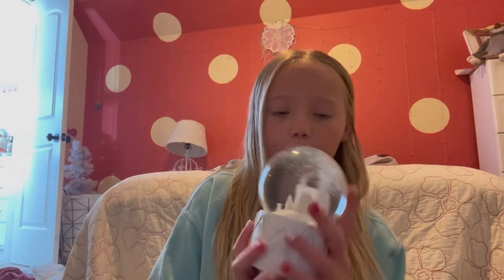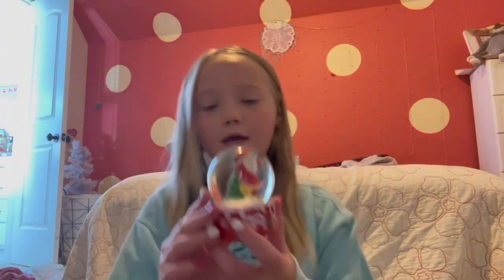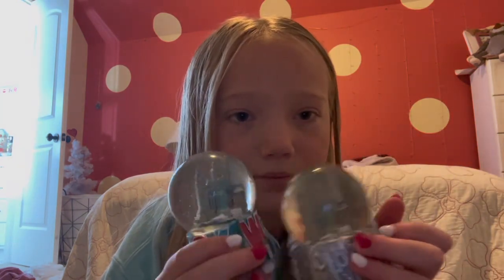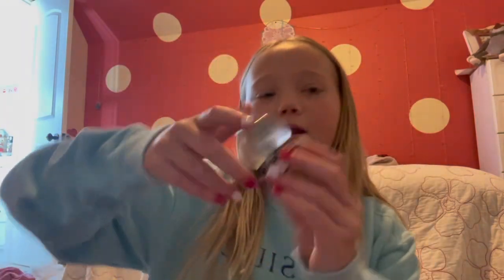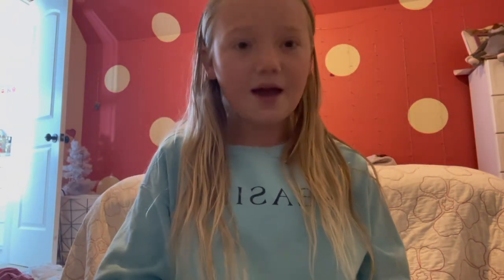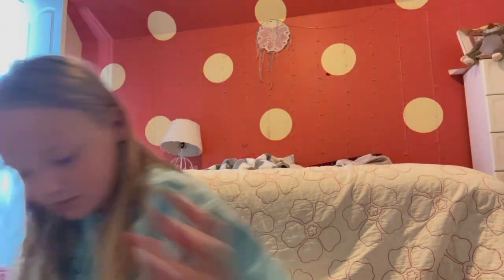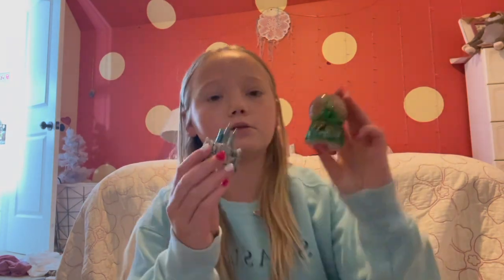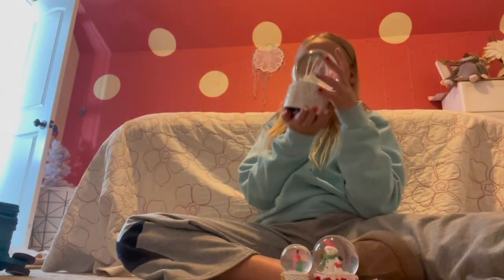showing yall my snow gloves and ranking them from favorite to least fave!!